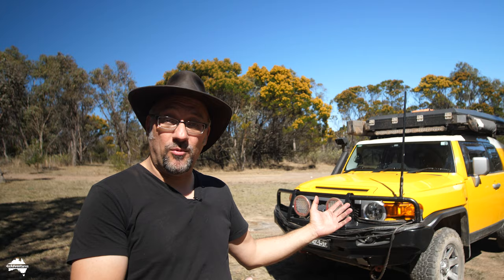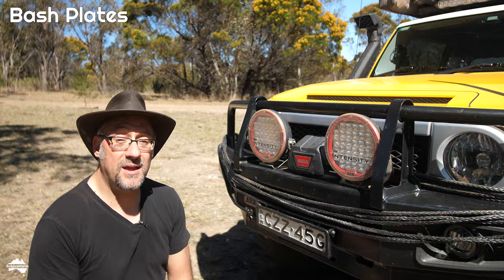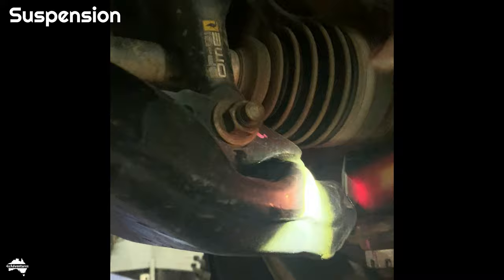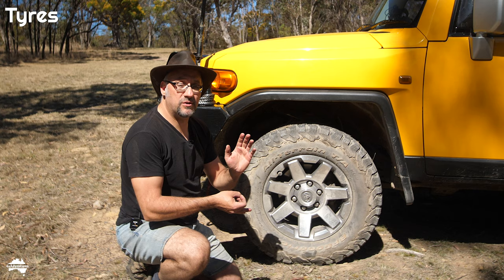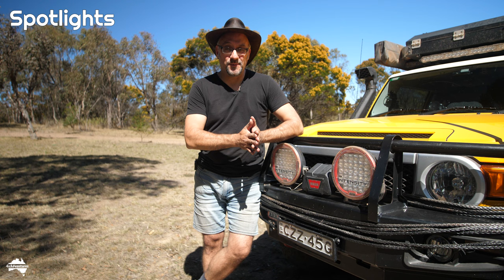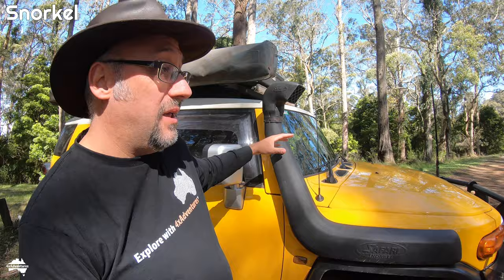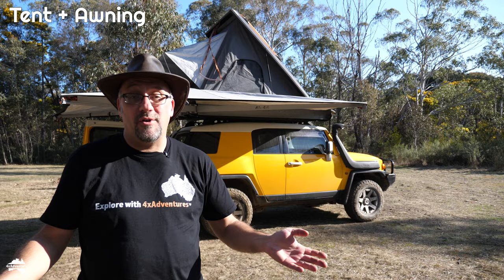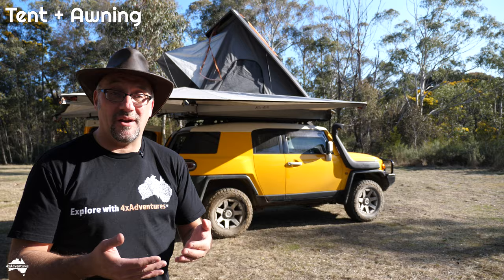FJ Cruiser Touring/Overlanding Build - Long Term Review | @4xAdventures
This video has been 6 years in the making. in 2017, I completed the bulk of the touring build and have been travelling extensively all across Australia for the past 6 years, in all kinds of terrain. I have one 150,000km+ with this setup and it is time to review how all of these modifications have been performing. What have I learnt over this time? What has worked, what has not worked? Would I make the same choices again today?

Welcome to the “4xAdventures” channel. Bringing the experience of touring remote outback Australia to you since 2017.
The title of this video is “FJ Cruiser Touring/Overlanding Build - Long Term Review”

4xAdventures is a 4WD off-road adventure channel. Established in 2017, our aim is to bring to you the experience of touring the spectacular and beautiful parts of remote outback Australia via 4WD. Hosted by explorer and filmmaker Attila Rozgonyi.